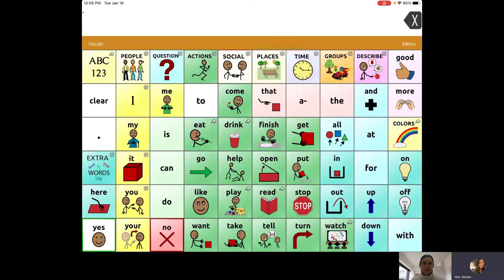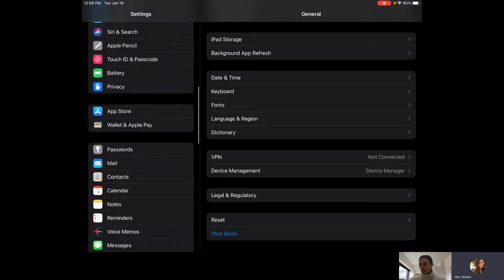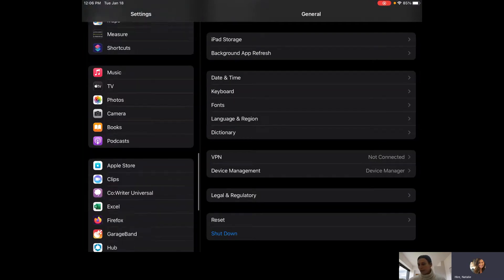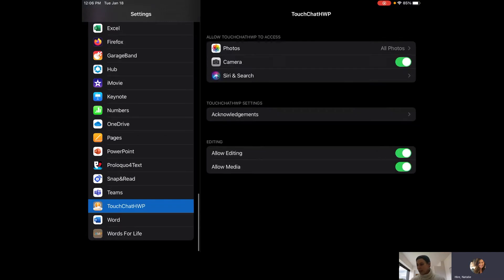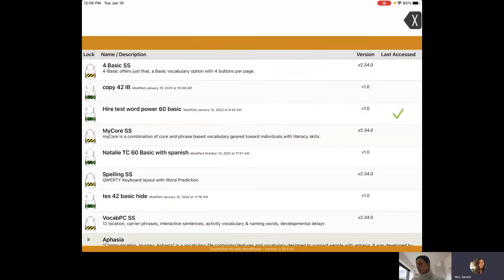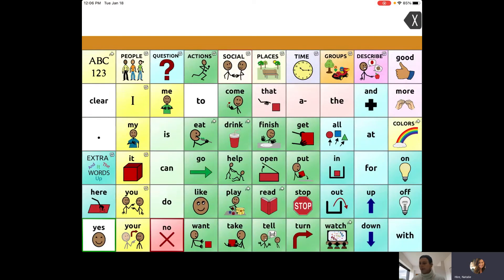Removing Menu and Vocab menu bar from TouchChat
How to disable the menu in TouchChat from iPad settings.